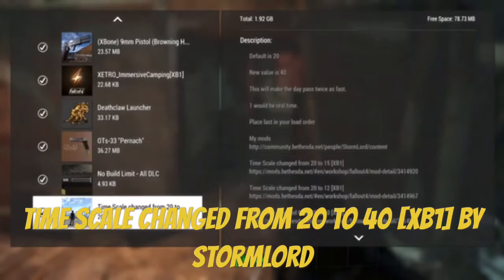Fallout 4 Xbox One Mods|Time Scale changed from 20 to 40 [XB1]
Time Scale changed from 20 to 40 [XB1] By StormLord